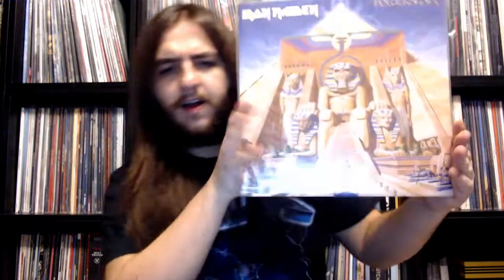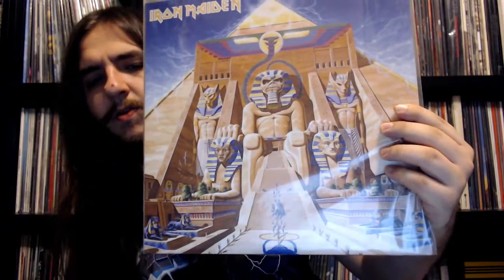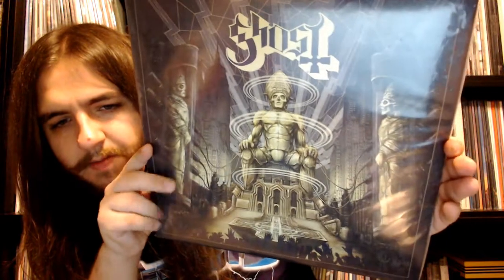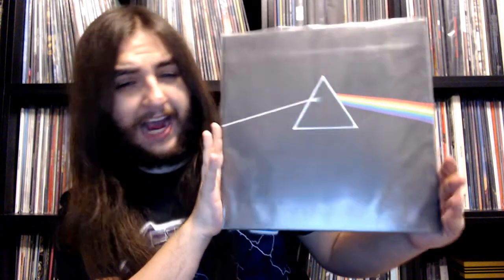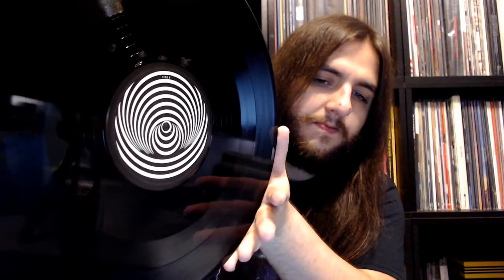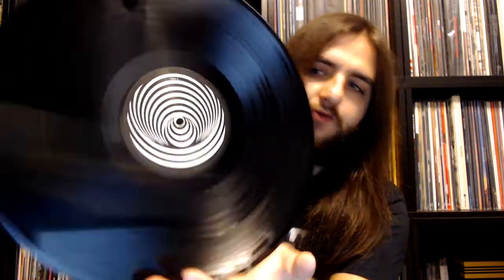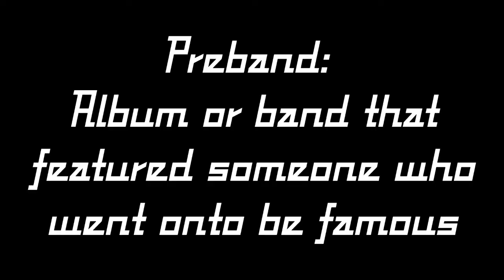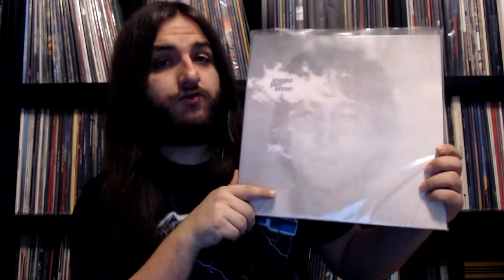The 2020 Vinyl Tag | Vinyl Community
On this video, I will be uploading my entry to the 2020 vinyl tag.

Here are the questions for the 2020 vinyl tag. If you haven't done your entry, tag you're it!
1. Best find of 2019
2. Favorite album of 2019
3. Novelty record
4. Homage cover: a cover pays homage to another artist
5. B-side/deep cut
6. Something funky
7. Weird shelf buddies: records next to each other that make an odd pair
8. I was there: a band I’ve seen
9. Wish I had an OG copy but have a repress
10. A discography you own: you own all major releases of an artist or artist you own the most of
11. Unique center label
12. Preband: album or band that featured someone who went onto be famous
13. Musical book/movie you’d recommend
14. Underrated album
15. Batting average: artist/ band who consistently makes good albums
16. Same album different cover
17. An album you bought cheap that’s now worth money
18. Favorite drummer
19. Turning 20: an album turning 20 in 2020
20. A trilogy of albums—3 solid albums back to back to back from the same artist/bands. Should be a connecting thread

Equipment:
U-Turn Audio Orbit Plus Turntable (Black with Ortofon OM5E Cartridge)
U-Turn Audio Pluto Phono Preamp
Edifier R1280T Powered Bookshelf Speakers

Accessories:
7" Vinyl Adapter
Onzow Zerodust Stylus Cleaner

Selection of Recommended Albums:
KISS - Alive!
Pink Floyd - The Piper at the Gates of Dawn
King Crimson - In The Court of the Crimson King
The Beatles - Sgt. Pepper [2017 Remix]
Rush - 2112